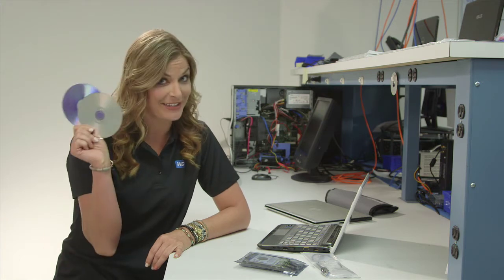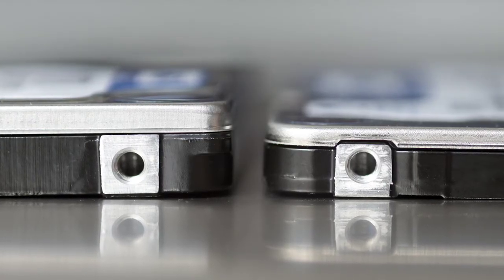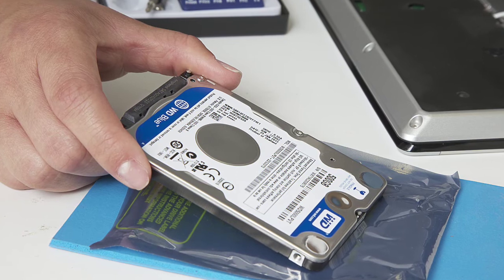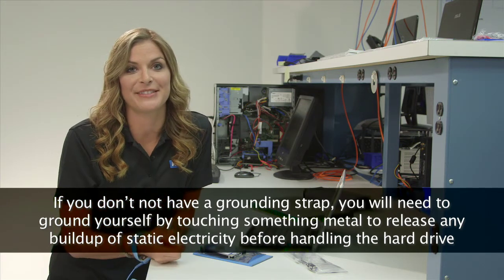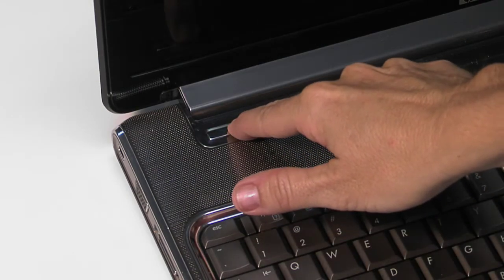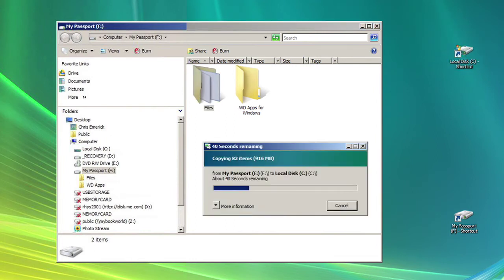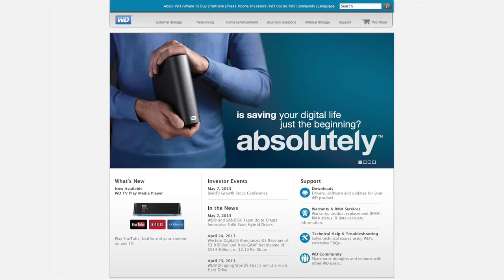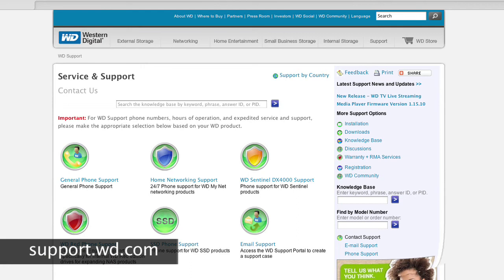WD Blue 7mm Upgrade Tips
Learn how to upgrade your laptop with a WD Blue 7mm slim drive. This video will take your through all the necessary steps needed to ensure your laptop has a massive amount of capacity.